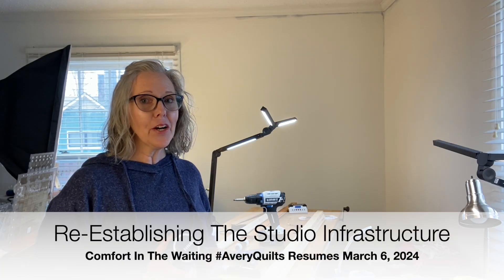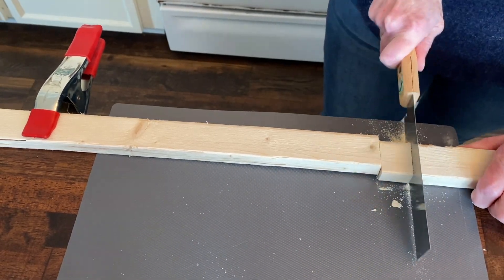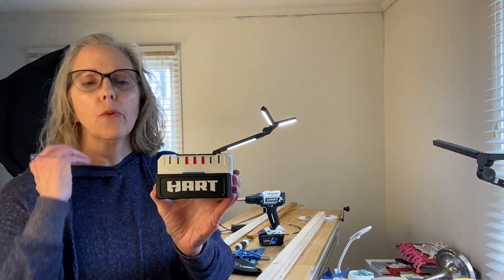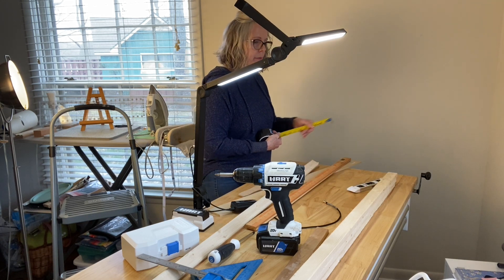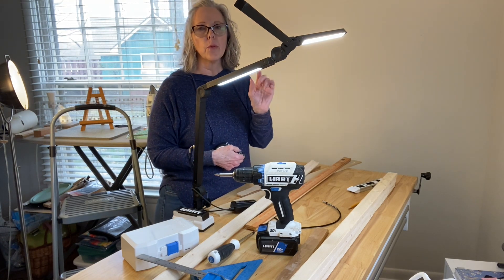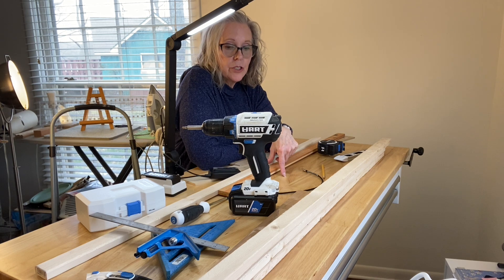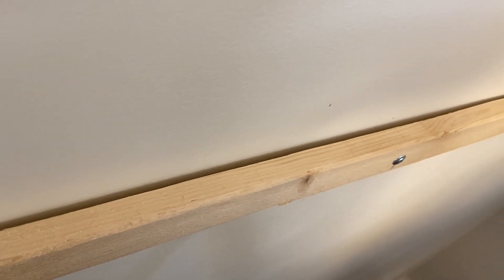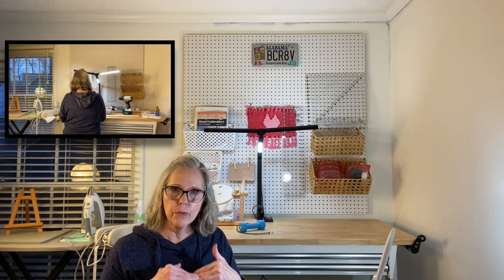A STITCHING STUDIO, The Storage & The Stories That Keep Us Going | Pegboard Install | Personal Story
As you're watching the build of the pegboard center, keep in mind please that at the end, after I've shared my story behind my studio and stitches that I'm asking for your story and for pictures of your studio.

I hope this video inspires you to keep quilting until the last of your days! Stay Healthy, my Quilty Friends!

Dawn

Filename: LQA A Stitching Studio Storage & Stories Feb 28